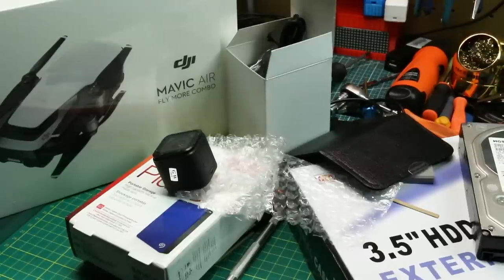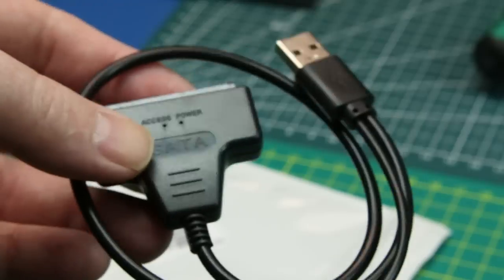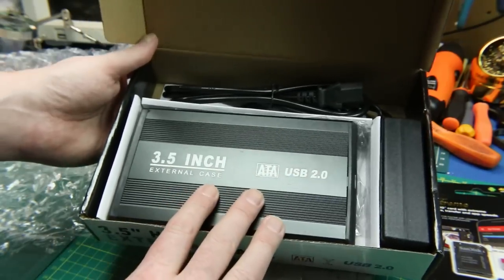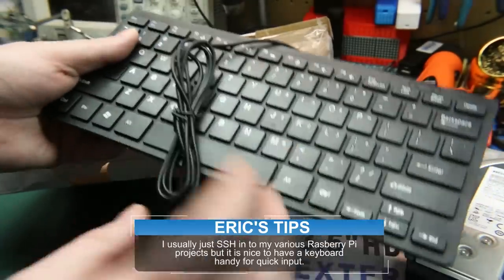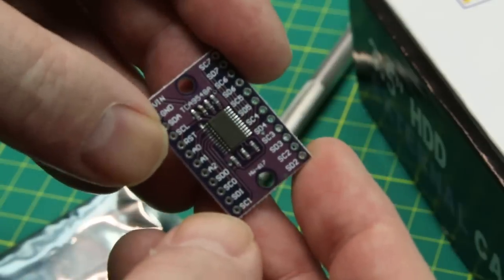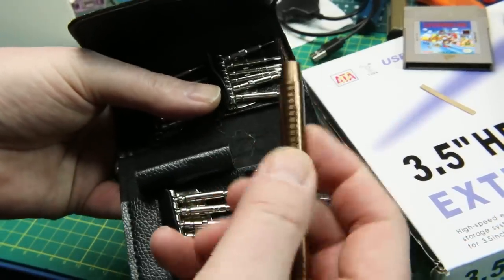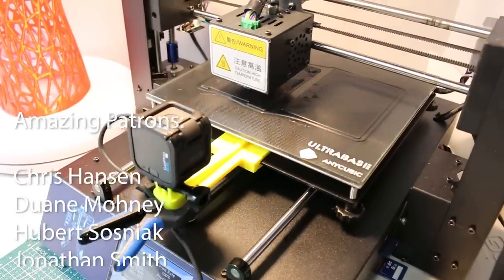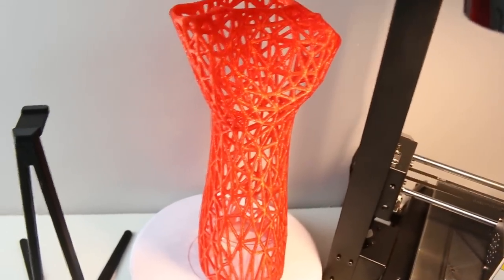🆕MAILBAG! DJI Mavic, Raspberry Pi Keyboard, 3D Printing & MORE!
More electronics project parts and supplies arrived!

Mavic Air Flymore combo
USB to SATA
HDD Enclosure (better than I showed)
I2C expander
Lens Protect
Refurb Session (diff supplier)